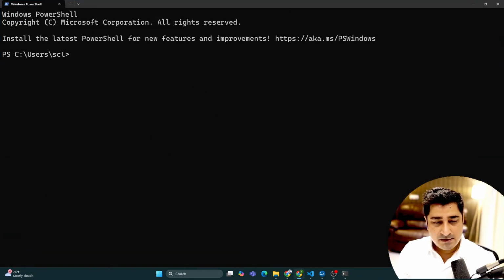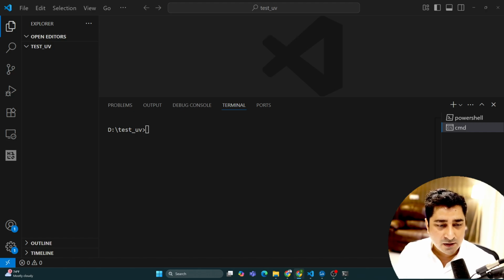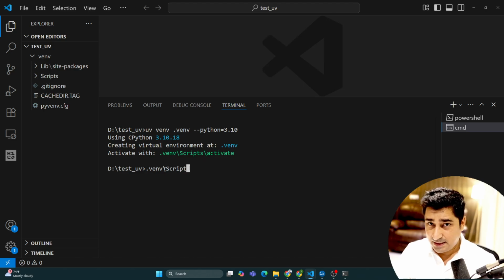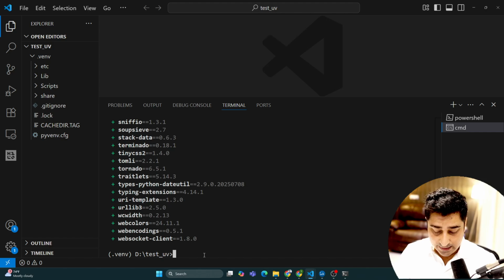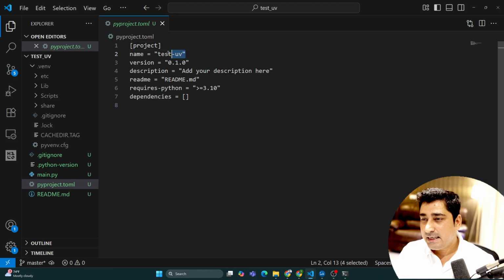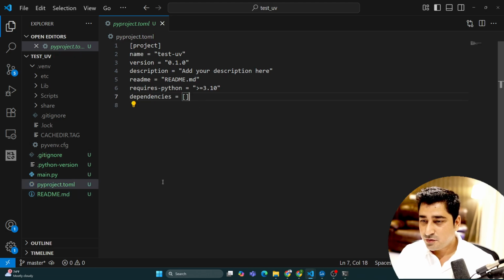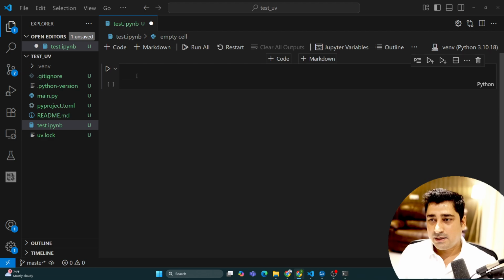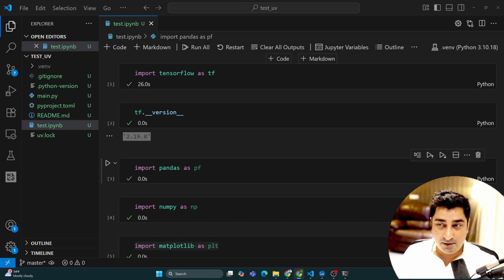Environment Creation with UV | Deep Learning Masters | Euron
Learn how to create a clean, efficient Python environment using the modern package manager uv.
In this step-by-step guide, we’ll show you how to set up a virtual environment, specify a Python version, and install dependencies lightning-fast with uv. Ideal for developers looking for a faster alternative to pip and venv, uv offers blazing speed, native support  and reproducible builds. Whether you're building ML projects or web apps, this guide will help you stay organized and efficient. Perfect for beginners and pros alike—start mastering your environment today!